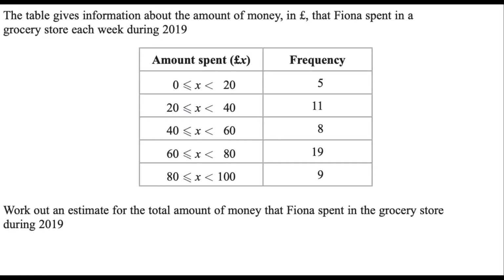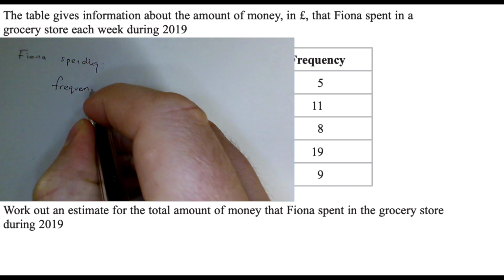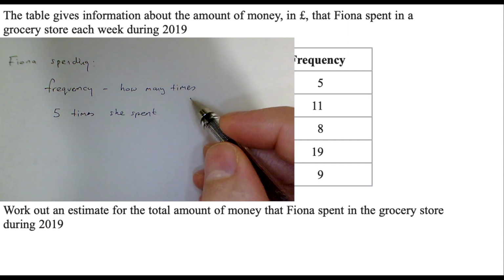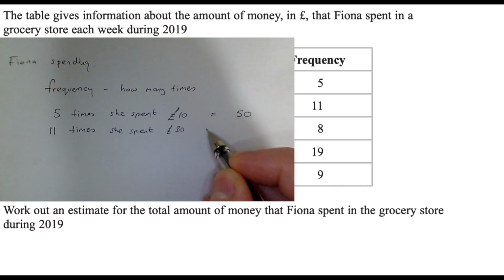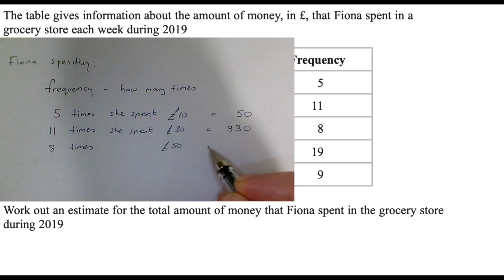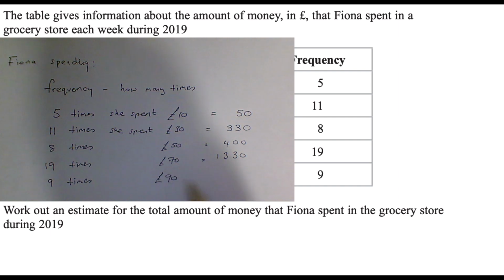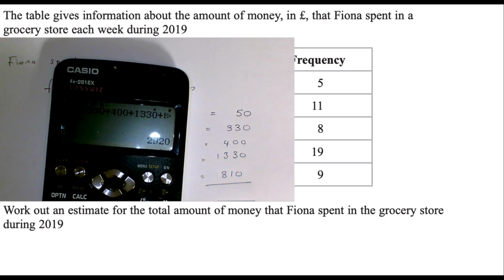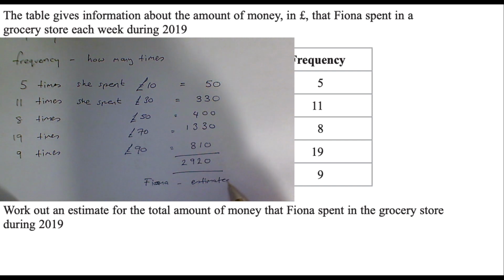FN 008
Estimating from grouped data